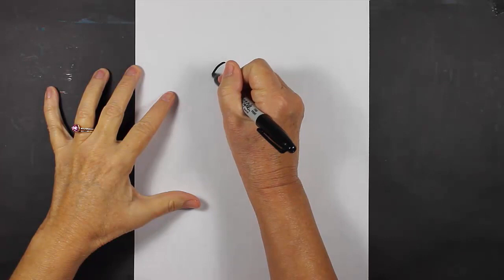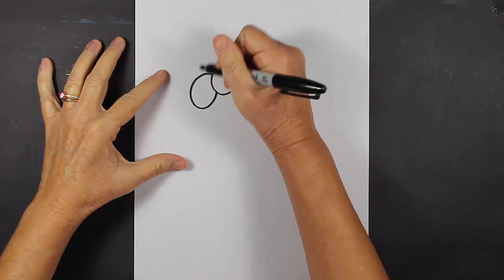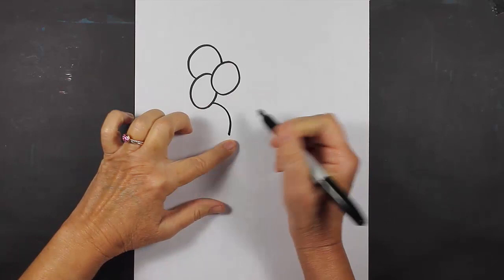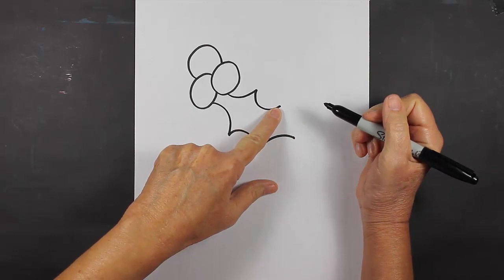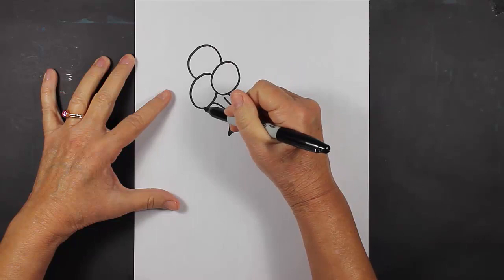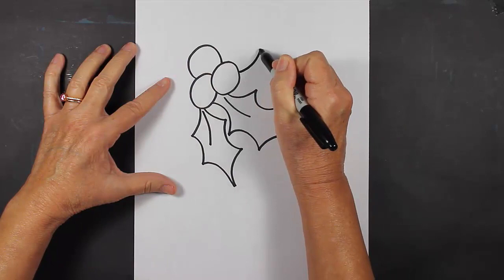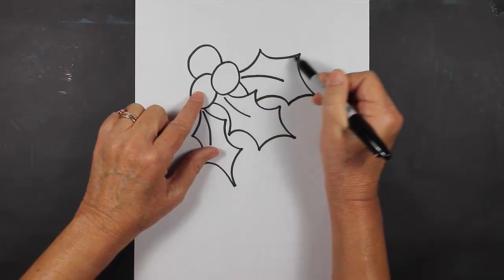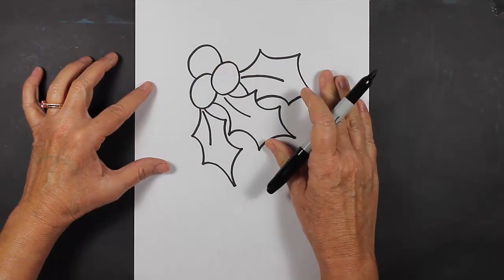How to Draw Christmas Holly Step-By-Step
Watch this video to learn how to draw Holly for Christmas! This video shows how easy it is for beginners to follow along and create a simple and cute drawing step-by-step.

•Explore the Art of Adding Watercolor Paints to Doodle Drawings on Etsy: